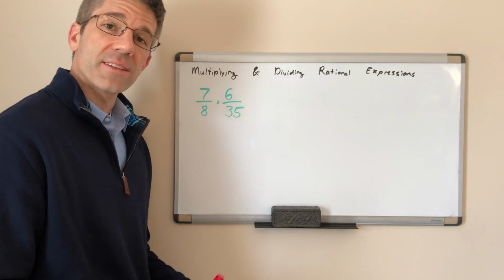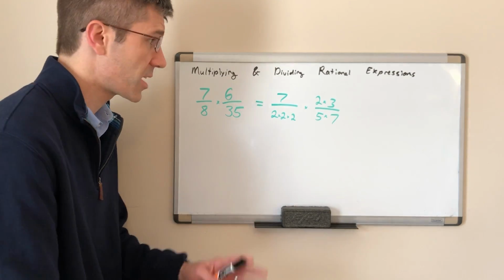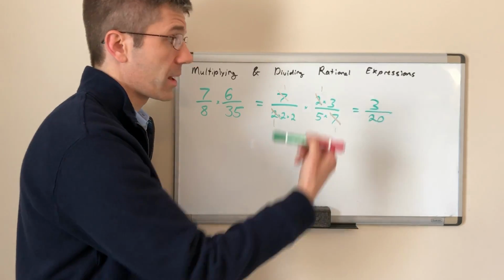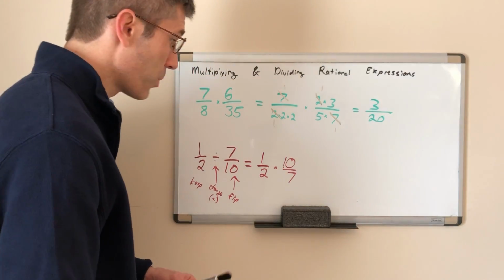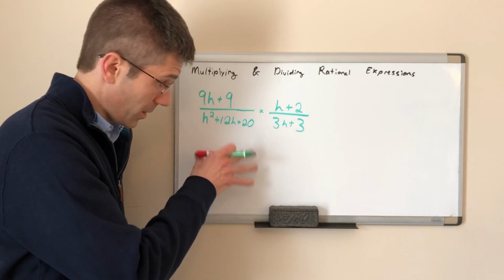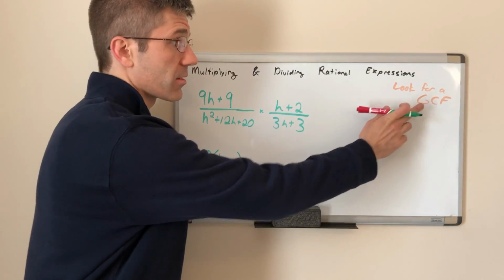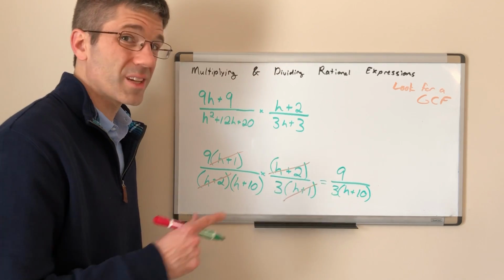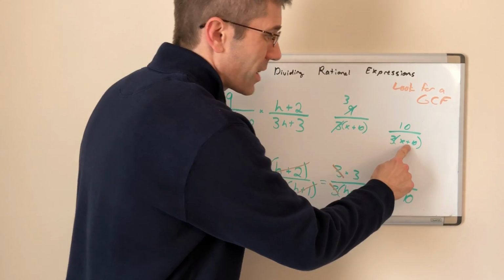Multiplying and Dividing Rational Expressions, Part 1